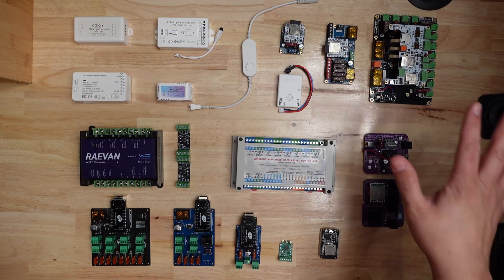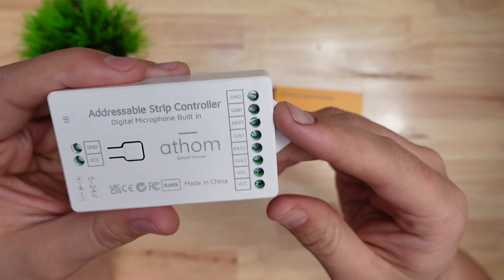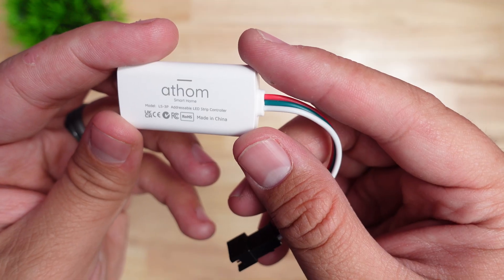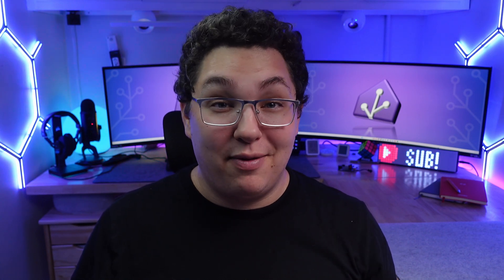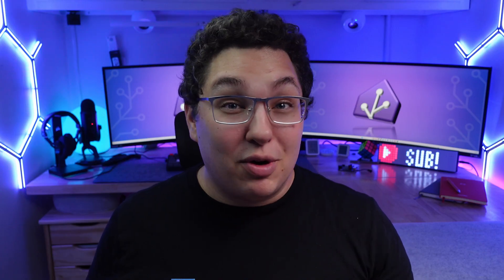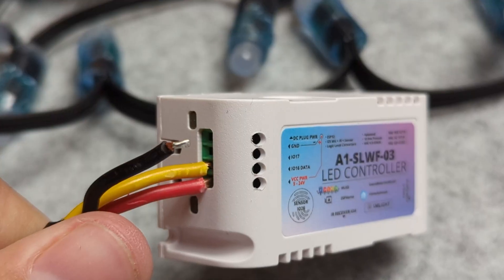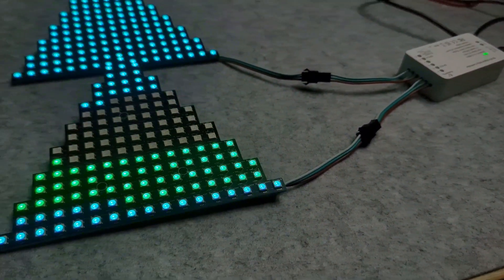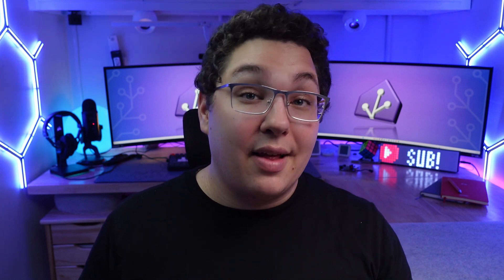Best BASIC Controllers for WLED! (QuinLED, Athom, Smlight, + more)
Athom LS4P
Athom LS2812
Athom LS8P
Athom LS3P
SMLIGHT (Ali)
SMLIGHT (Amazon)
GLEDOPTO (Ali)
GLEDOPTO (Amazon)
Domestic Automation

Neon Rope (AliExpress)
Neon Rope (Amazon)
Triangular LED Matrix (AliExpress)
Pixel Bullet LED Lights (AliExpress)
Pixel Bullet LED Lights (Amazon)
12V FCOB LED Strip (AliExpress)
12V FCOB LED Strip (Amazon)
24V COB LED Strip

Eve Flare Lamp
Desk Architect's Lamp

Chapters:
00:00 Intro
00:37 Athom LS-4P
02:21 Athom LS-8P
04:03 Athom LS2812
05:10 Athom LS-3P
06:22 SMLIGHT A1-SLWF-03
08:06 Gledopto
09:09 Domestic Automation
11:19 QuinLED Dig2Go
12:13 QuinLED DigUno
12:56 Test Results
14:22 Favorites & Least Favorites